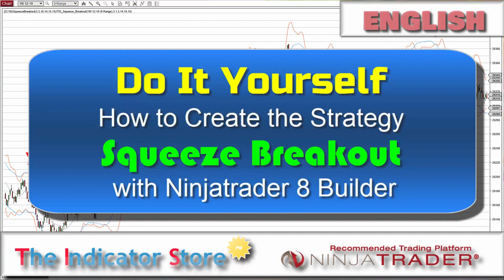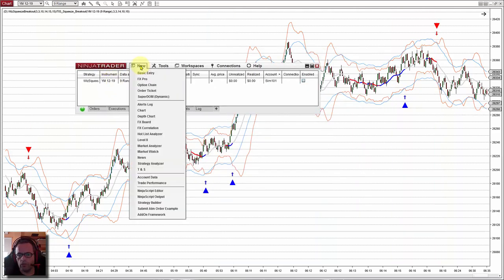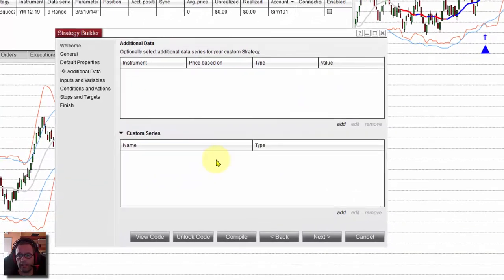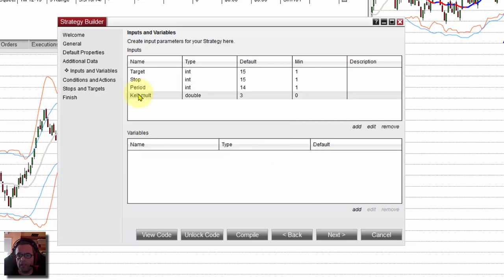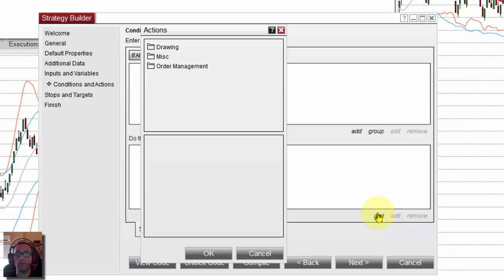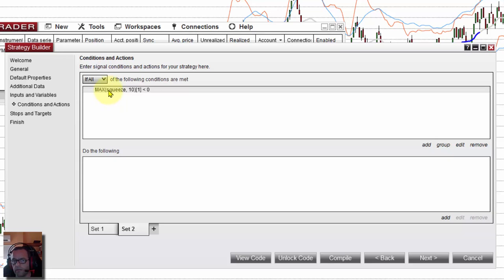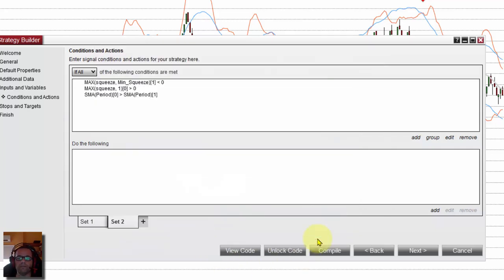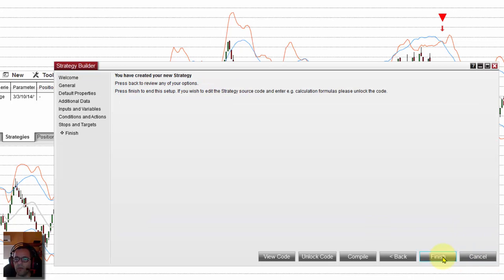Do It Yourself - Create the Squeeze Breakout Setup with NinjaTrader 8 Builder